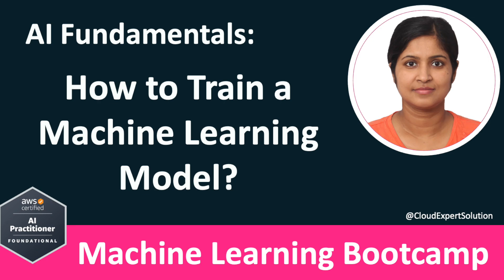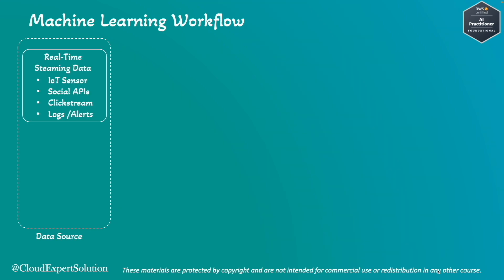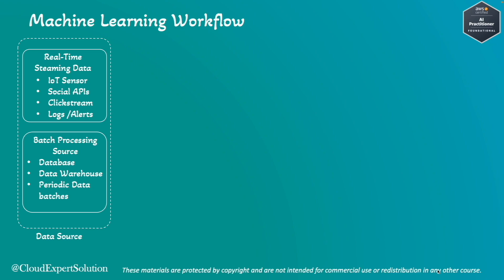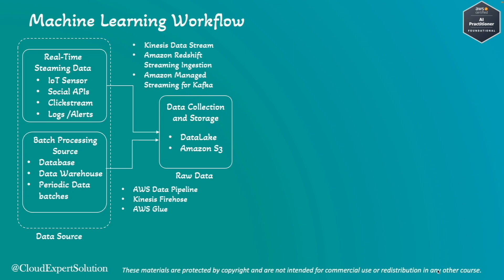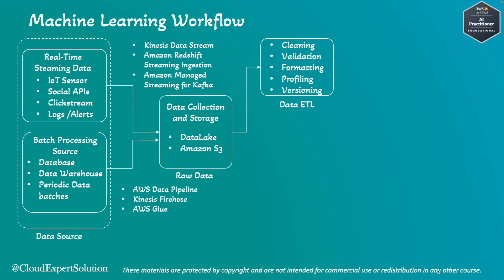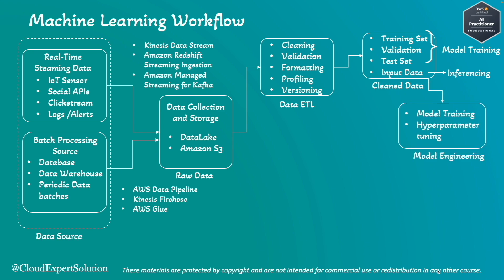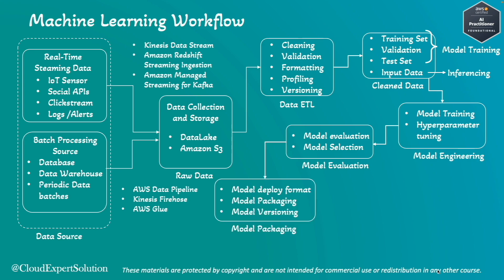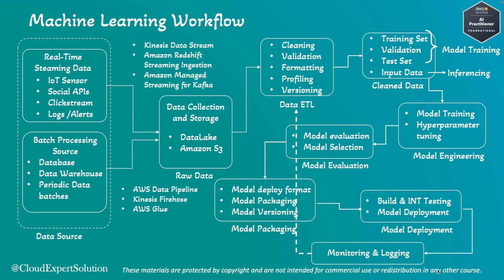AIF-C01 Module 1.2 - How to Train a ML Model?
Welcome to the AWS Certified AI Practitioner Bootcamp! In this video, we explore the fundamentals of how AI/ML and how to train a ML model. We'll break down key concepts, from data collecting to model training and predictions, making complex ideas simple and accessible. Perfect for beginners and those preparing for AWS AI certification, this video provides a clear overview of AI/ML processes and their real-world applications. Dive in to understand the magic behind AI and machine learning!